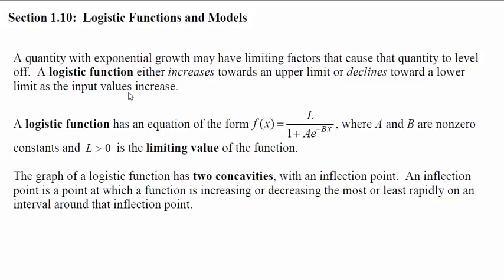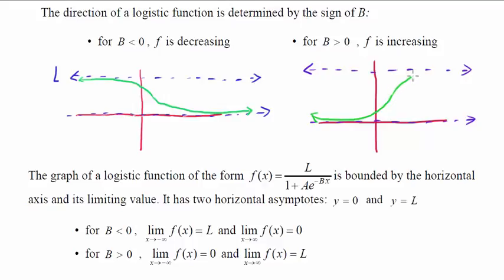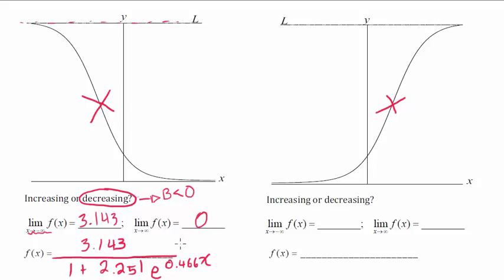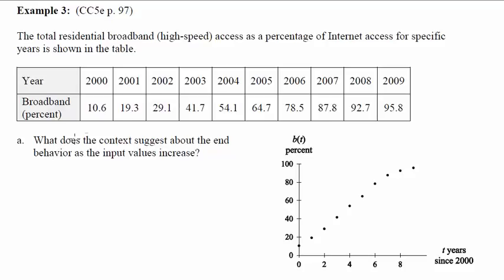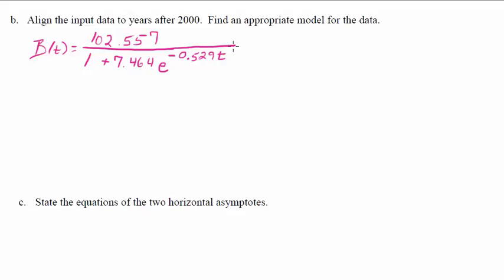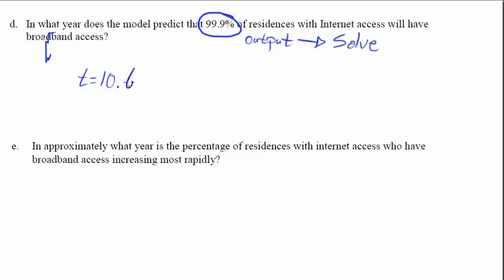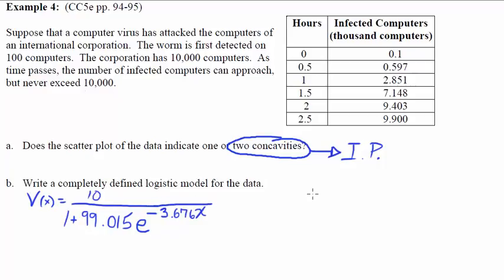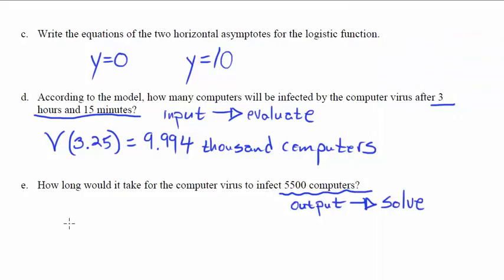MATH 210 Section 1.10 Logistic Models